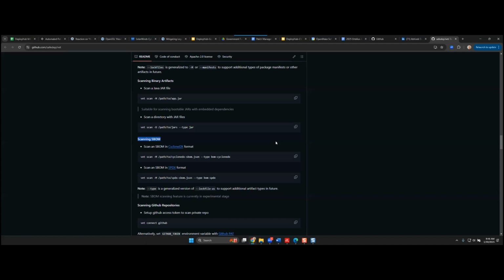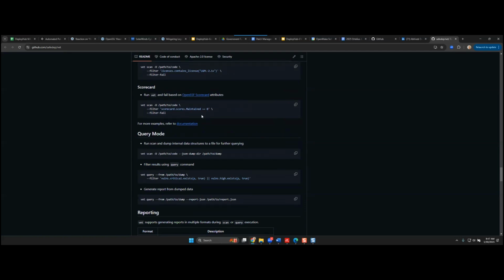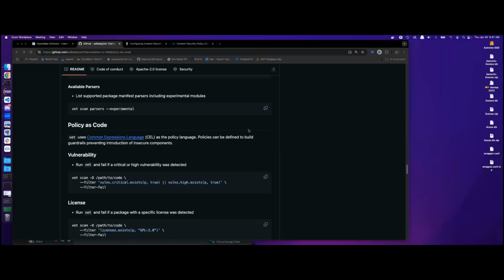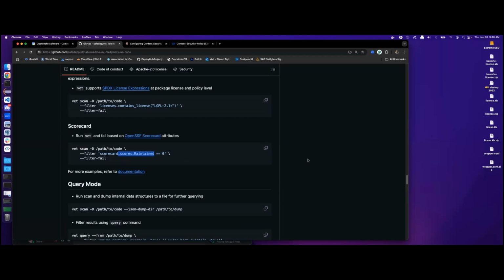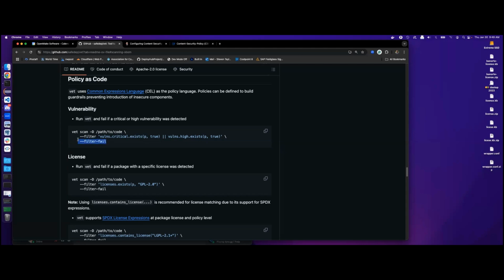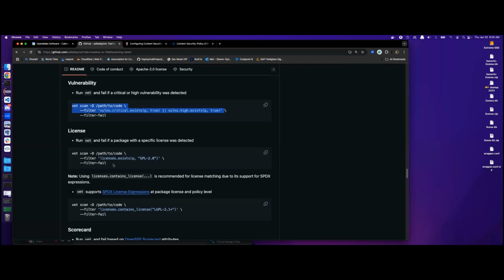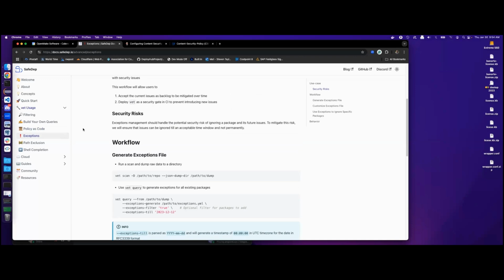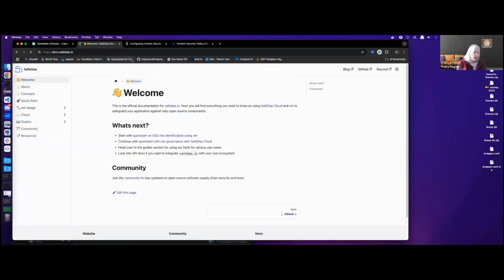January 30th, 2025 Ortelius Architecture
An update on the Jenkins vulnerability plugin, a new policy project Secdep, Vet were topics for this architecture call.